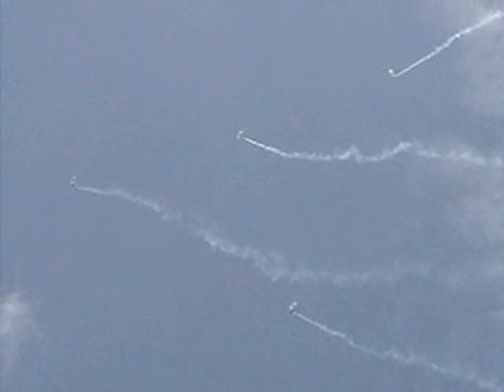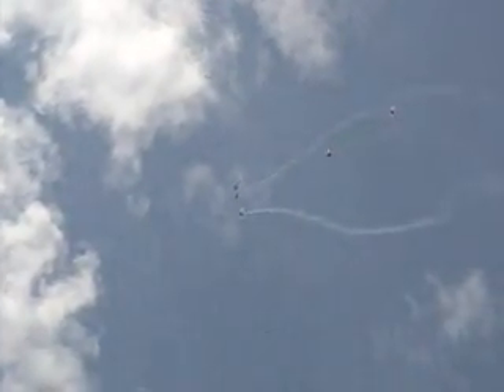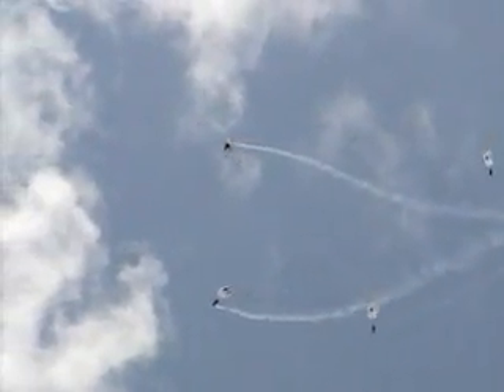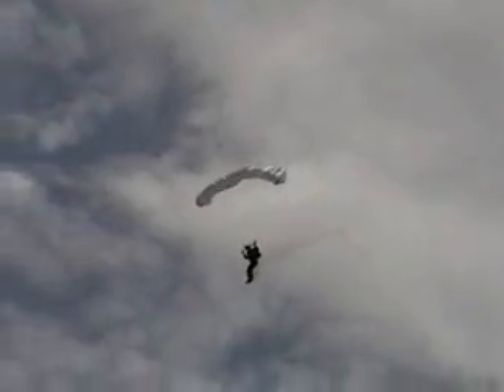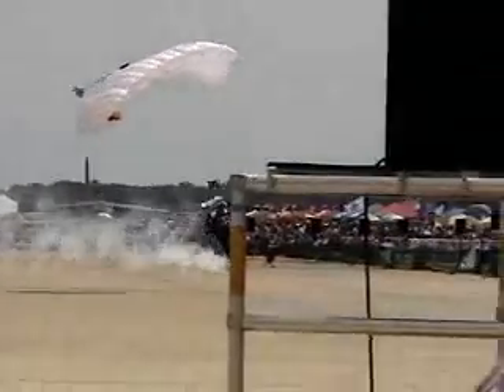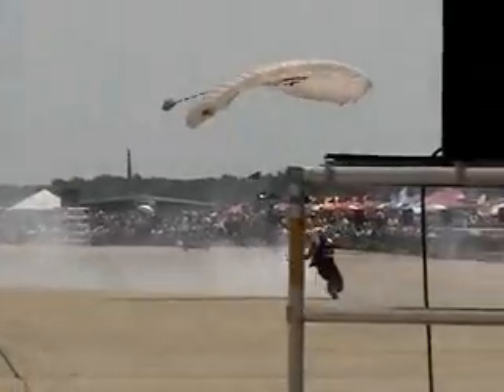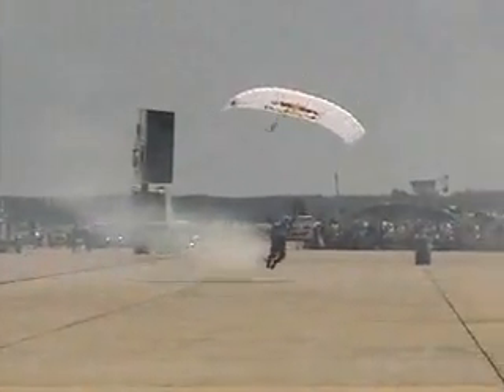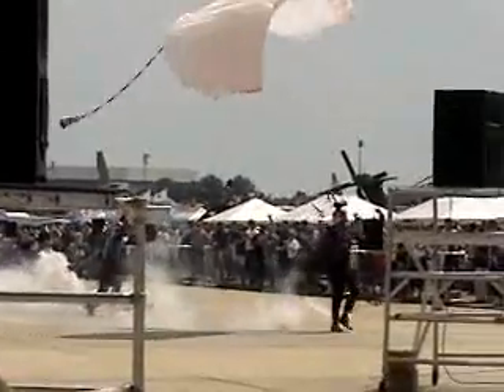2007 Joint Services Open House - Red Bull Parachute Team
Red Bull Parachute Team

2007 Joint Services Open House
Andrews AFB, MD

IN THIS VIDEO, watch as the four members of the Red Bull Air Force (parachute team) descend earthward towards Andrews AFB.

For more videos, purchase DVDs, information on airshows, jet team schedules, and much more, please check out Steve's Airshow World